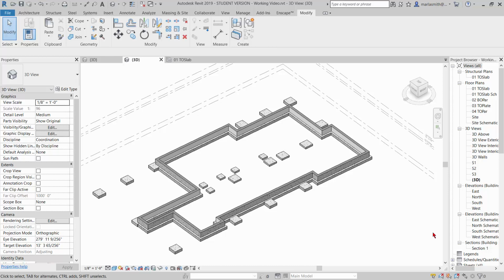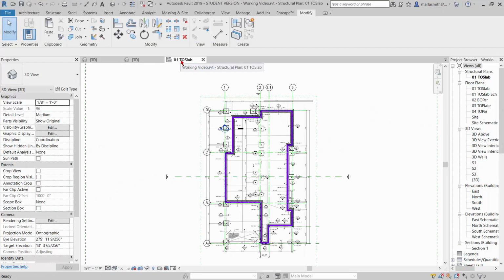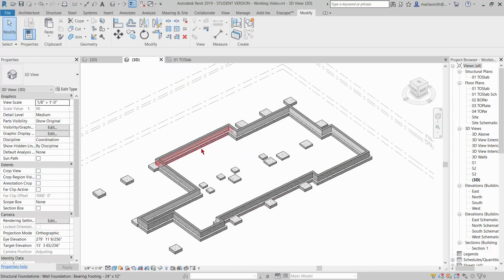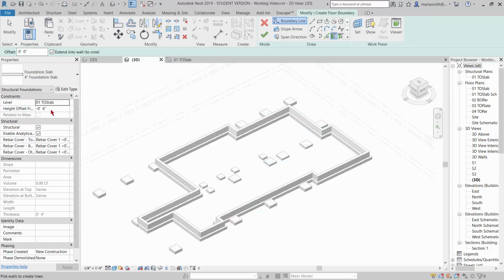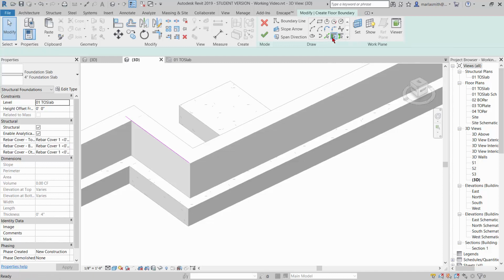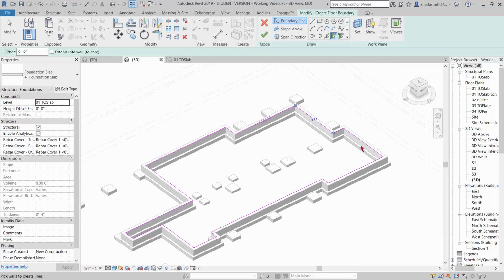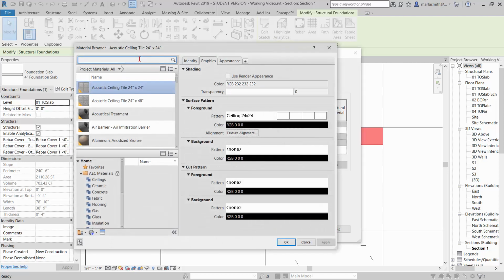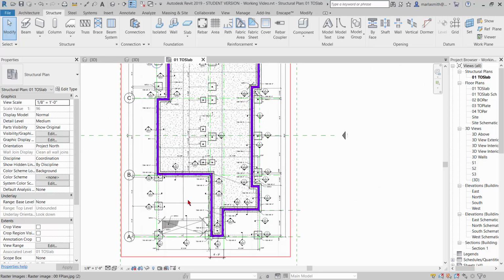08 PSHD Revit Slab 01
Main Slab